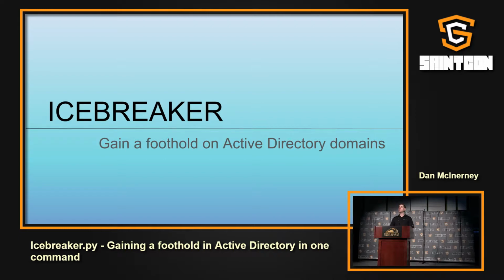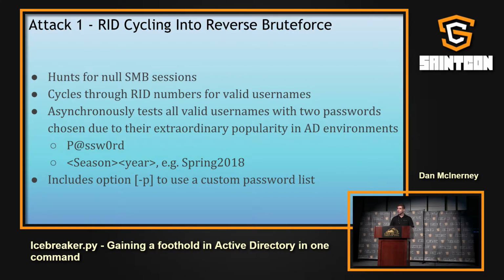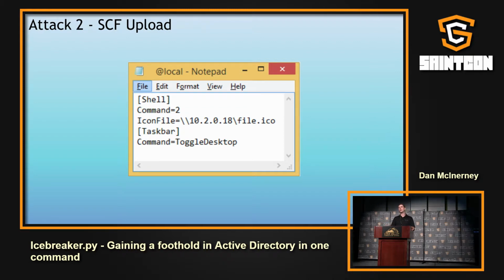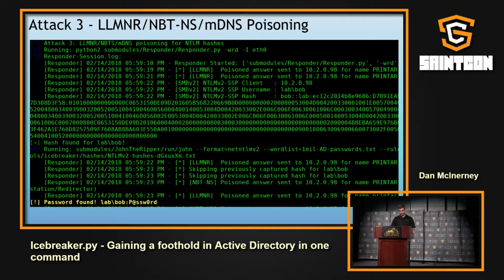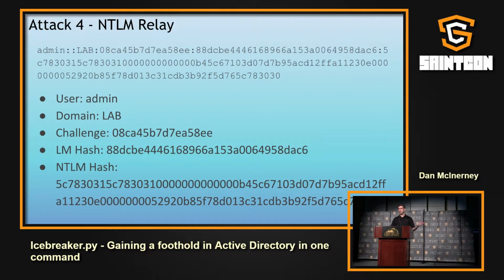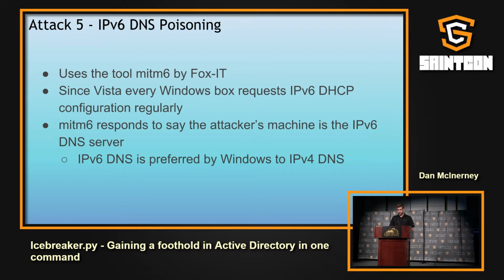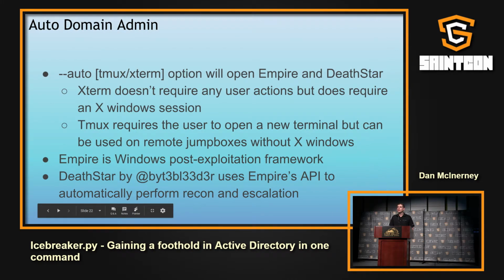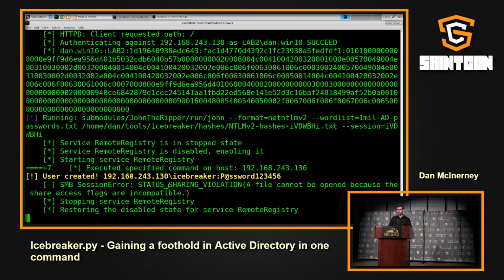SAINTCON 2018 - Dan McInerney - Icebreaker.py Gaining a foothold in Active Directory in one command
Title: Icebreaker.py - Gaining a foothold in Active Directory in one command
Speaker: Dan McInerney

Conference: SAINTCON 2018
Location: Track 2
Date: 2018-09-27